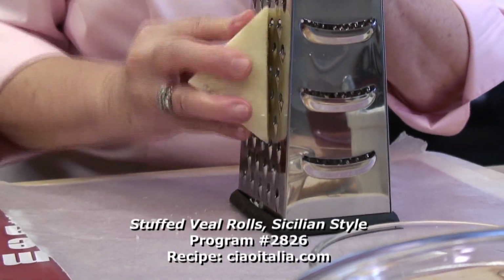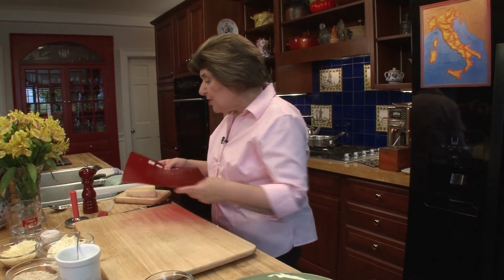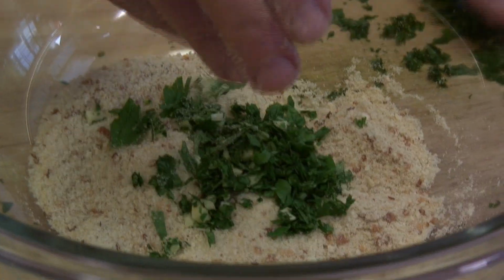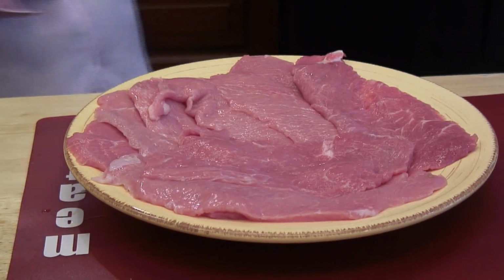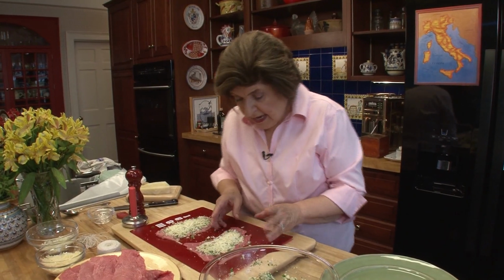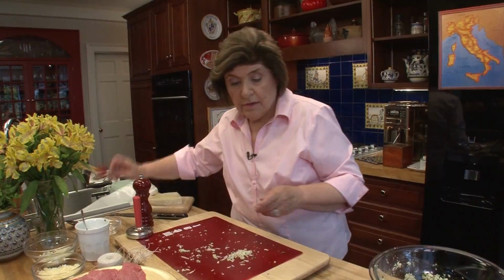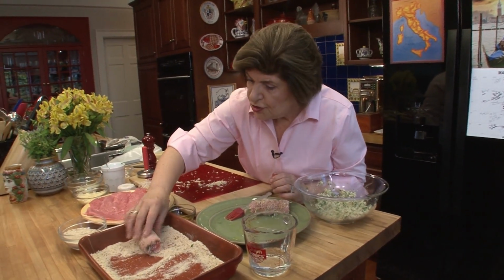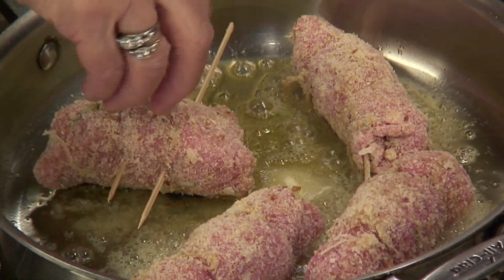2826 Stuffed Veal Rolls, Sicilian Style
Involtini Messinese

Call it braciole, farsumagru or involtini depending on where you are in Italy and you are talking about meat, specifically thin veal slices that are rolled around a stuffing of breadcrumbs, cheese, herbs or vegetables. These are usually cooked stovetop in olive oil or butter or braised in some sort of sauce or wine. In Messina, Sicily, you will find involtini stuffed with what is called “molica condita,” a combination of dry fresh breadcrumbs, fresh parsley, grated Pecorino Romano cheese, caciocavallo or provolone cheese, garlic, salt and pepper. Tradition holds that the Spaniards introduced this dish. The involtini are also threaded onto wooden skewers and either grilled, baked or pan seared.

Stuffed Veal Rolls, Messina Style
Involtini Messinese

Serves 4
1-12 cups dry breadcrumbs
¼ cup minced fresh parsley
½ cup grated Pecorino Romano cheese
1 large clove garlic, minced
1/2 teaspoon salt
¼ teaspoon ground black pepper
8 thin slices veal cutlet (about 1 pound), at least 3 inches wide and 4 inches long
8 slices Caciocavallo cheese at room temperature
4 tablespoons olive oil or butter plus extra for brushing the involtini
8 wooden skewers soaked in warm water for 20 minutes

In a bowl, combine ½ cup of the breadcrumbs, parsley, Pecorino Romano cheese, garlic, salt and pepper. Add enough water (about ¼ cup) to just moisten the mixture enough so that when a small amount is compacted between your fingers, it holds together and does not fall apart.

Divide and spread this mixture over the veal slices. Top each slice with two slices of the Caciocavallo cheese.
Roll each veal slice up like a jellyroll and tie them in several placed with kitchen string.

Spread the remaining breadcrumbs in a large casserole dish. Brush the involtini with olive oil then roll them in the breadcrumbs on both sides.

If using skewers, remove them from the soaking water and thread two involtini on each one.

Place the involltini side by side on a rimmed baking sheet that has been brushed with olive oil. Set aside.

Bake the Involtini for 12 to 15 minutes or until an instant read thermometer registers 150F

If cooking the veal stove top[, heat the olive oil or butter in a large saute pan and brown the skewered involtini on both sides until nicely browned, about 4 minutes. Remove strings before serving.
Serve with potato salad